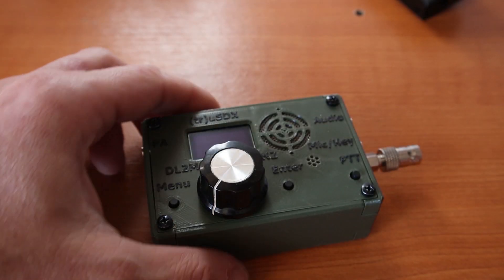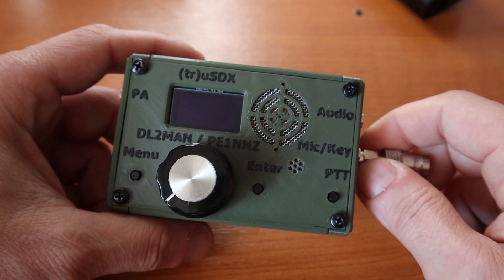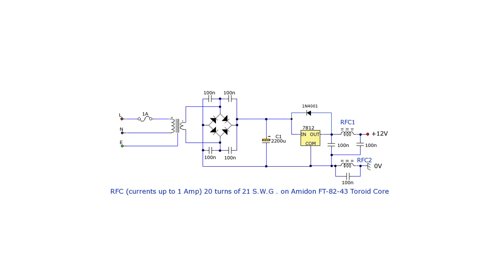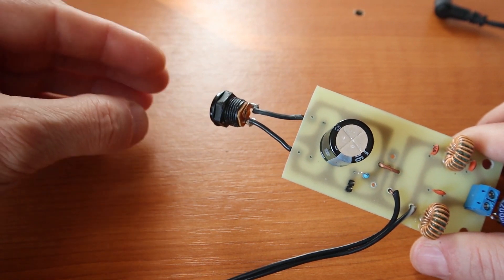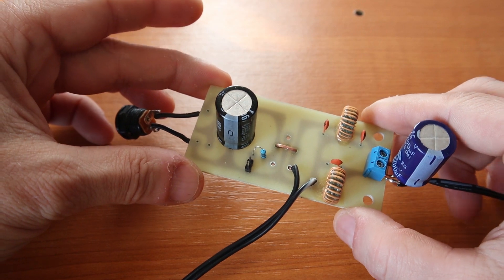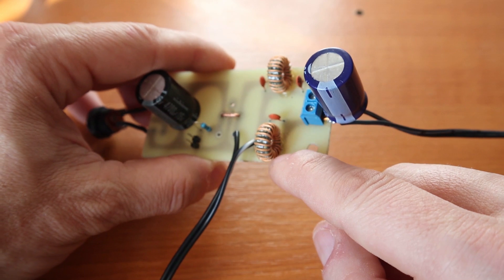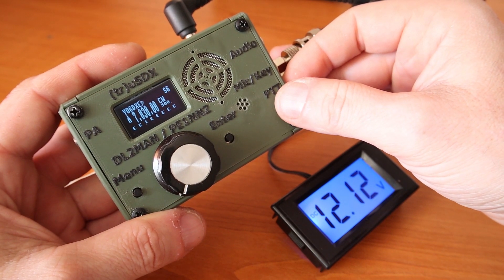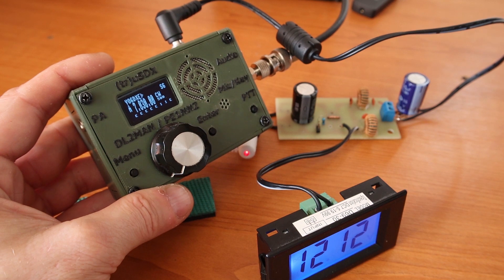Homemade Power Supply DC Filtering For Amateur Radio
Some while back, Luca ( IW2EPE ) emailed me about some issues he had with his homemade power supply. Since a while back I had some similar issues, I thought the best way would be to make a video about it. I hope it may help others having similar issues with the power supply and DC filtering.

Quick correction in the video: In all three schematics, the ceramic capacitors are 100nF each. I think in the last one you can only see a 1. That is because I rushed changing the schematic in photoshop and didn't noticed I covered the rest of the number. Just to be clear on that part.

I also made a mistake saying uF instead of uH at some point talking about the inductors. And also on the -12v it should be -0v but I usually put -12v just so I know that is the negative.

73, YO6DXE

OPTIONAL EXTERNAL AMPLIFIED SPEAKER: